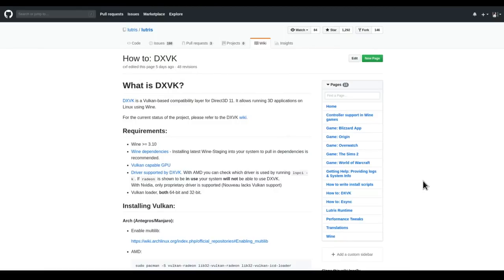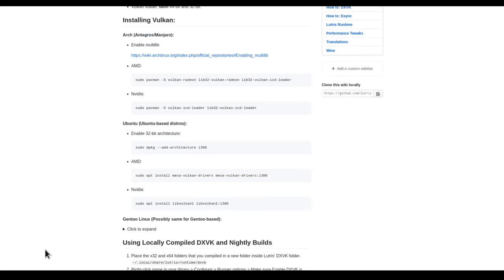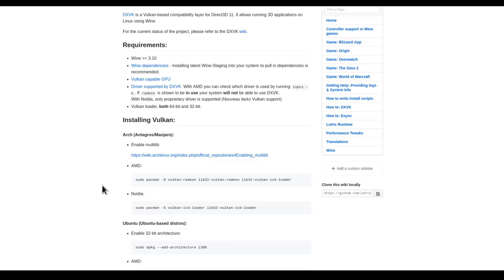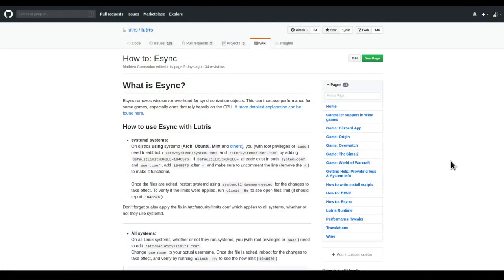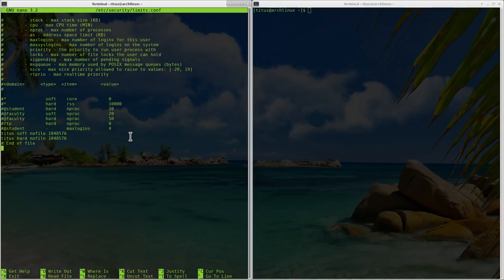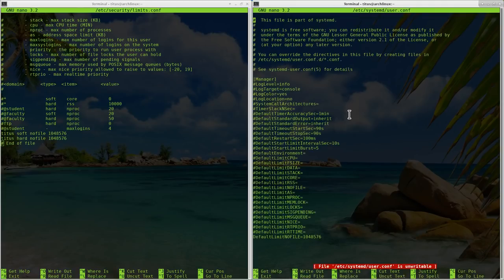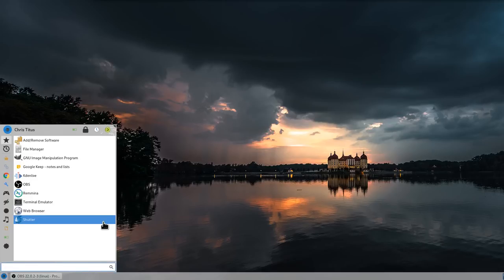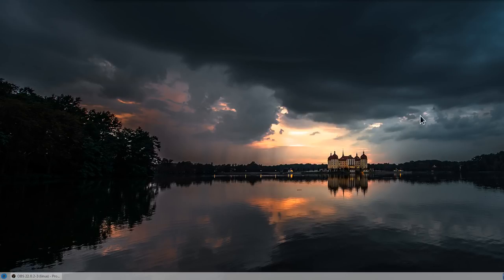How to Install DXVK and Esync | Fix Low FPS in Linux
In this video, I go over installing DXVK and Esync. Installing these has fixed low fps in Linux instances.